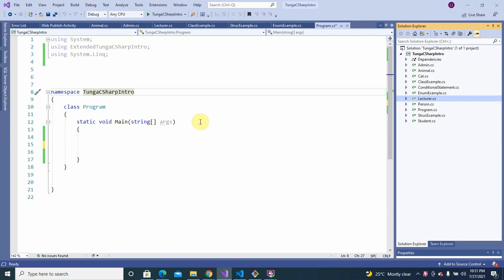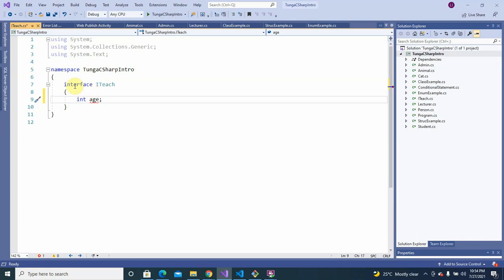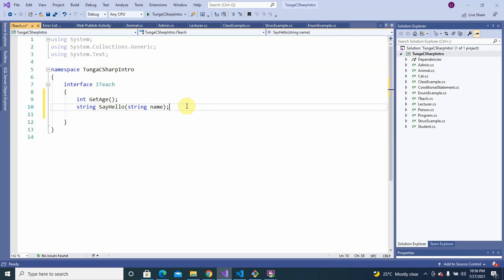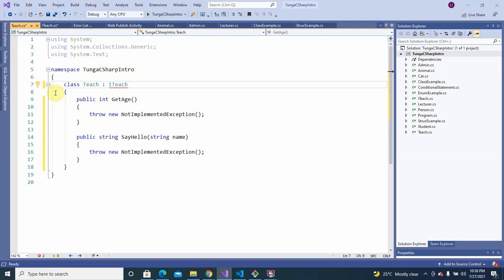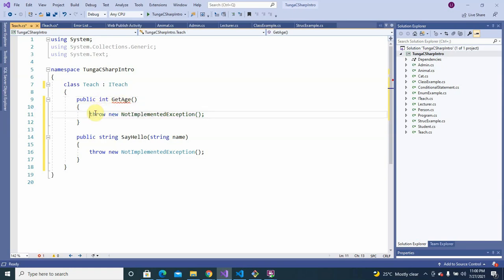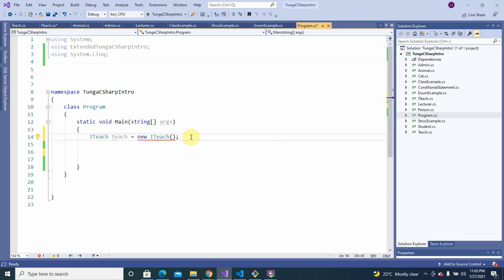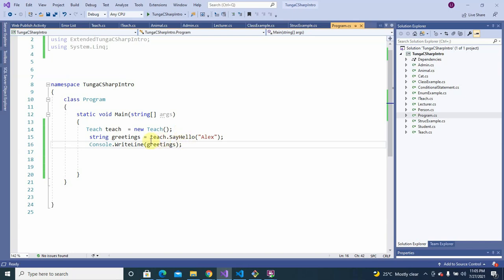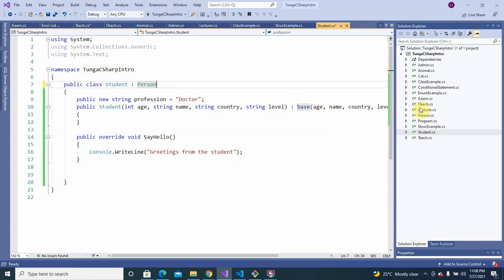14. Working with Interface in C# Programming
In this video, you will learn the concept of C# programming.